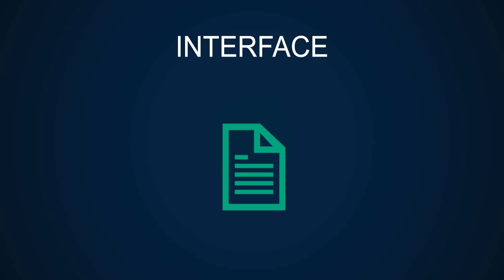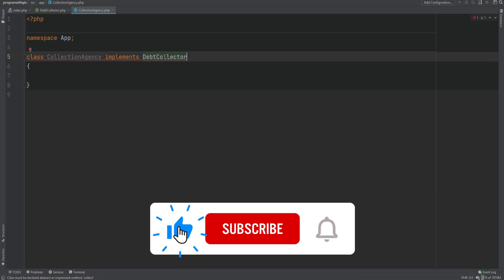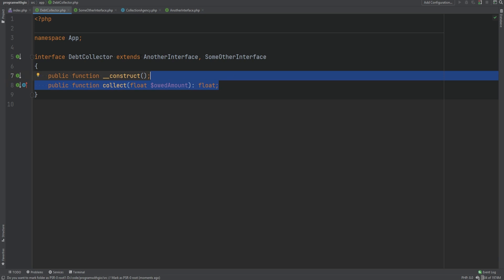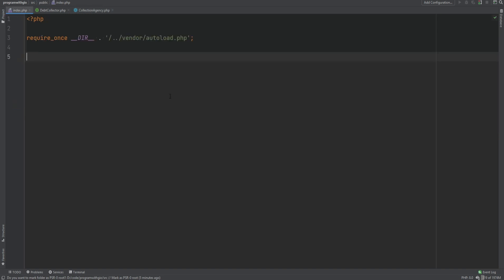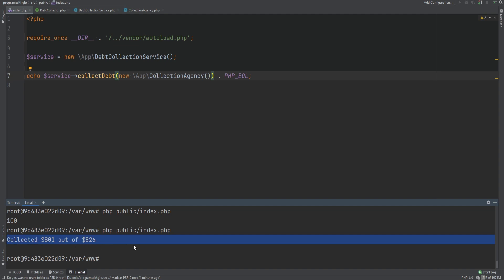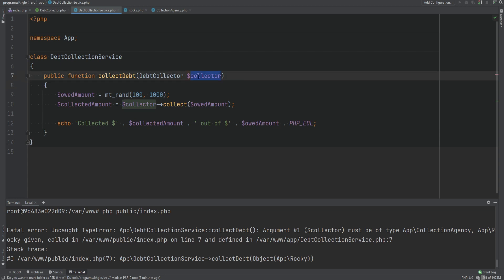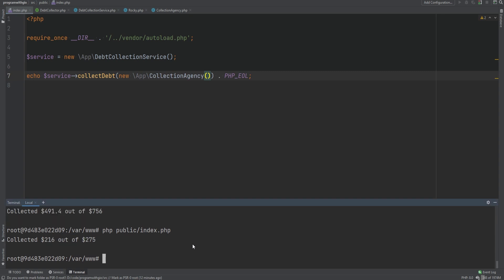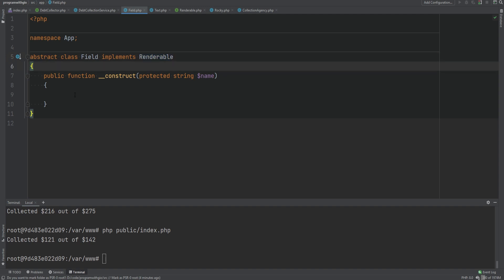PHP Interfaces & Polymorphism - Interfaces Explained - Full PHP 8 Tutorial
In this video, you will learn interfaces & polymorphism in object-oriented PHP. With simple to understand & practical examples, this video will help you understand what interfaces are, how they should be used & what problems interfaces solve. In addition to learning interfaces & polymorphism, you will also learn what are some of the differences between interfaces and abstract classes.

NOTE
5:20 - Overriding constants from the interface is now allowed in PHP 8.1, this video uses PHP 8.0 where it was not allowed & resulted in an error.